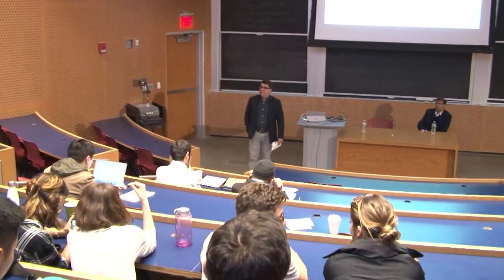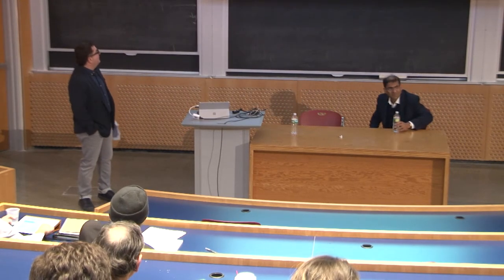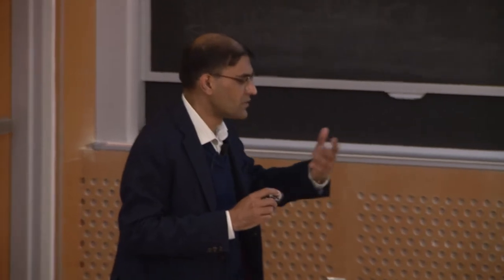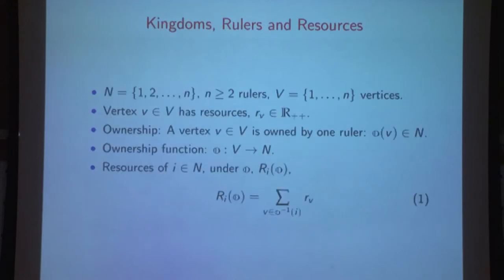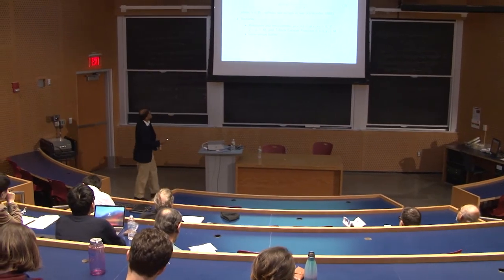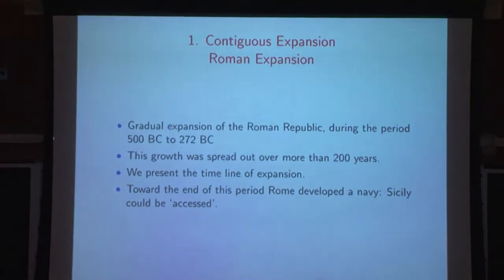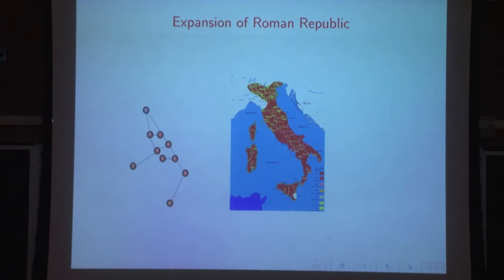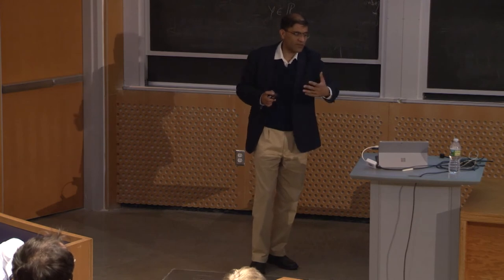IDSS Distinguished Seminar Speaker Spring18 - Sanjeev Goyal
Inspired by a board game, Prof. Goyal shares his observations of how conflict is shaped by proximate players and proposes a model of conflict in networks.